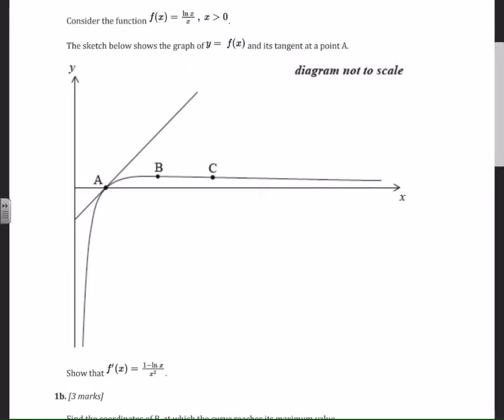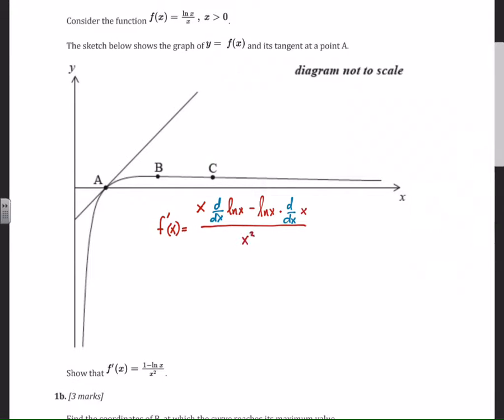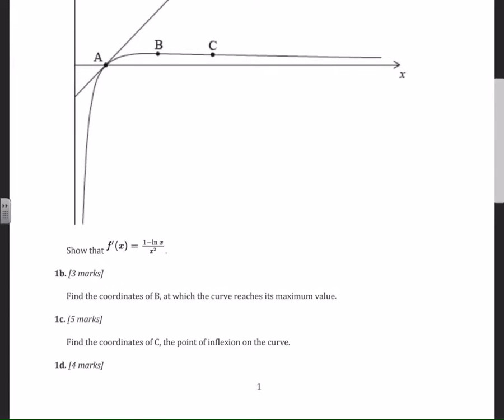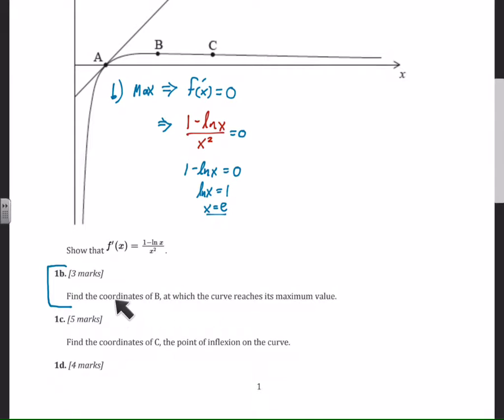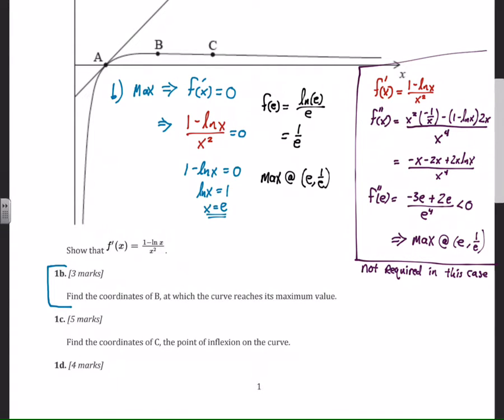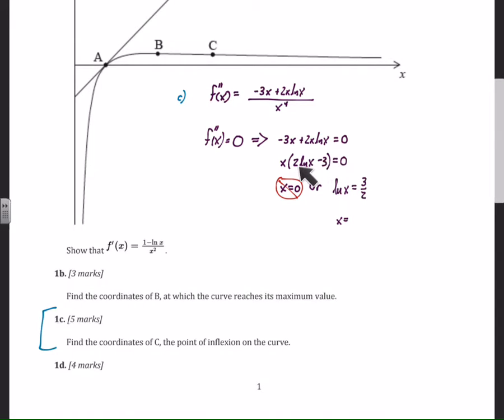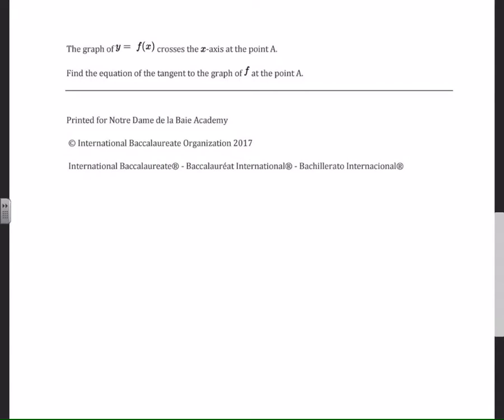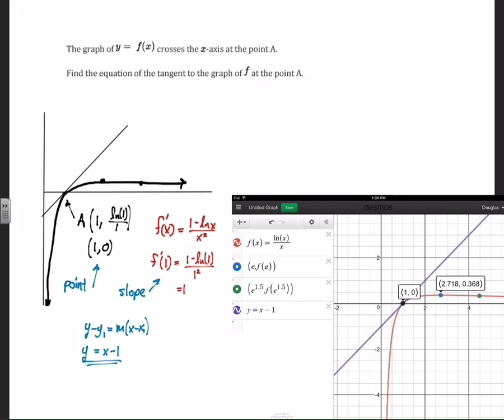IB HL style curve sketching with quotient rule